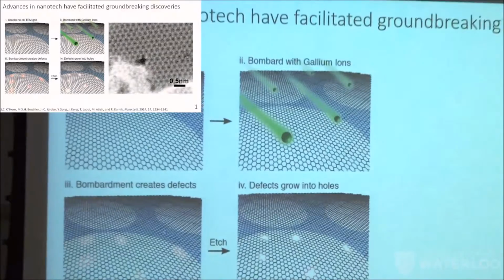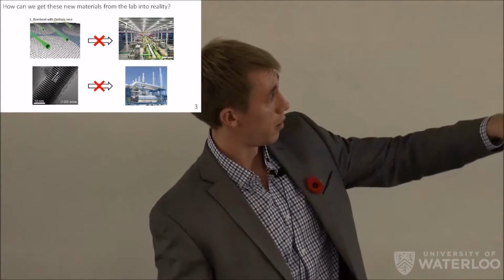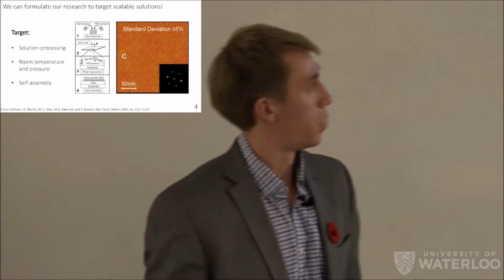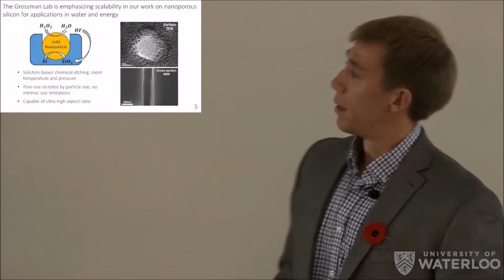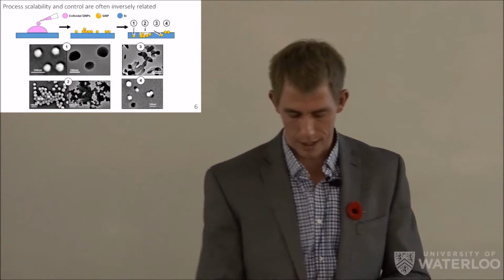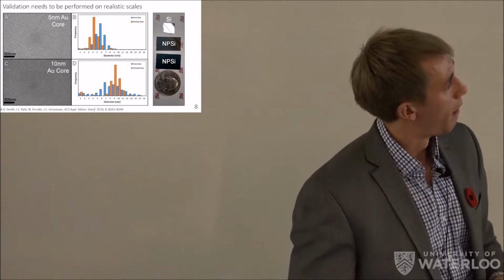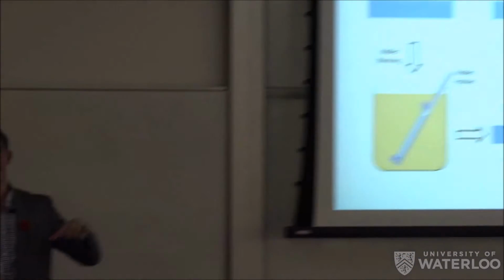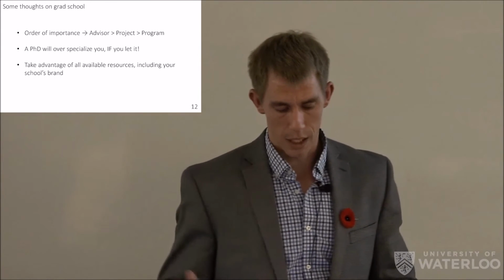WUNC 2016 - Brendan Smith, MIT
Brendan is a 2013 UWaterloo Nanotechnology Engineering alumnus who is passionate about transitioning early stage technologies into the real world. He discusses the utility of approaches such as self-assembly and solution-processing in the scalable production of nanomaterials, through the lens of his research on nanoporous materials for water filtration and energy storage.